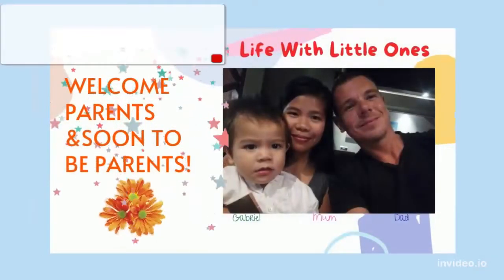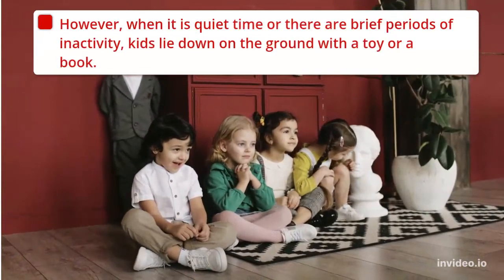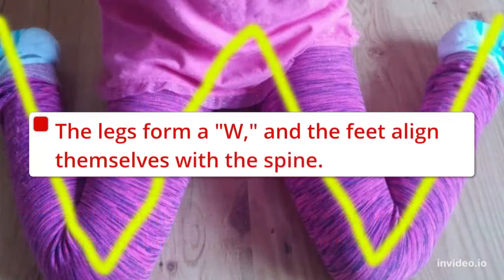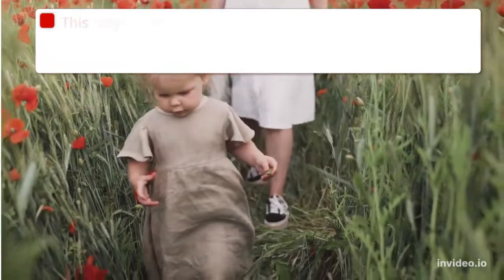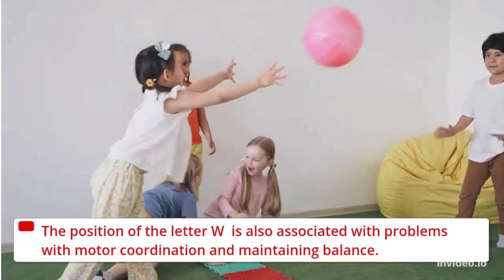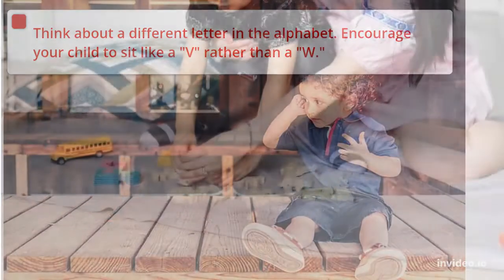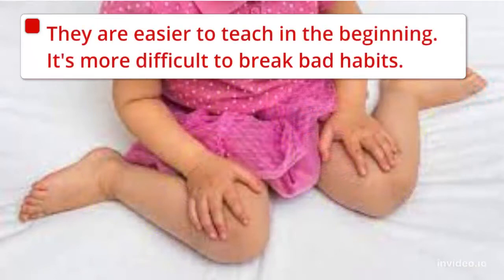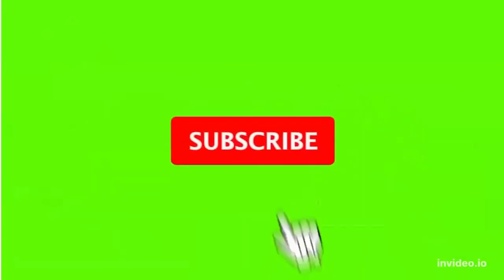DON'T LET YOUR CHILD SIT "W" SITTING STYLE! | W-SITTING DANGERS ⛔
Hi Welcome To Life With Little Ones. Every parent wants to have the best parenting skills and the happiest children. Some parents, though, put too much effort into their parenting and do simple errors that harm children and their future. All of these and other important topics will be discussed in our Parenting Tips videos.

Why can't the kid take a seat in the letter W?
A child's development may suffer if they sit on the letter W for an extended period of time. What effects might sitting in the frog position frequently have? Here are a few examples:

A child who prefers to sit in the W position may experience issues with central stability in the future. This could lead to poor body alignment, such as slouching or walking with a visibly bulging belly or bottom.
A child is more likely to get postural abnormalities, valgus knees and feet, standing and walking with legs pointed inward, pelvic misalignment, and scoliosis if they sit in a frog for an extended period of time and frequently.

Future hip joint issues could result from a child's tendency to sit on the letter W. Additionally linked to issues with balance and motor coordination is the frog's position. Coordination issues might cause difficulty with writing, sketching, catching the ball, and other activities.
Sitting on a frog does not demand the strength of the muscles to maintain balance, so they do not work hard enough and do not strengthen. Sitting in the letter W is also a weakening of the trunk muscles.